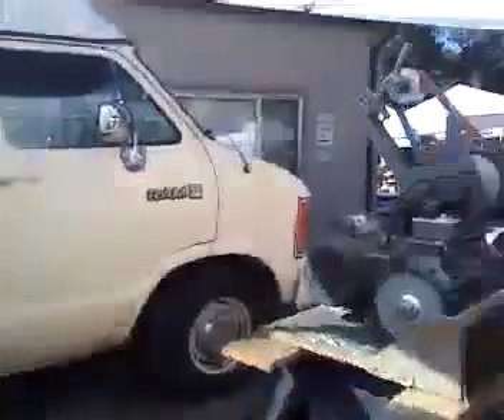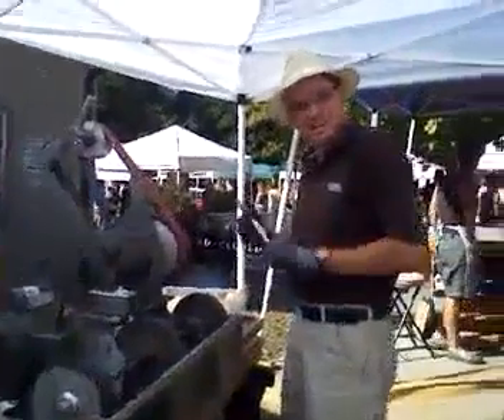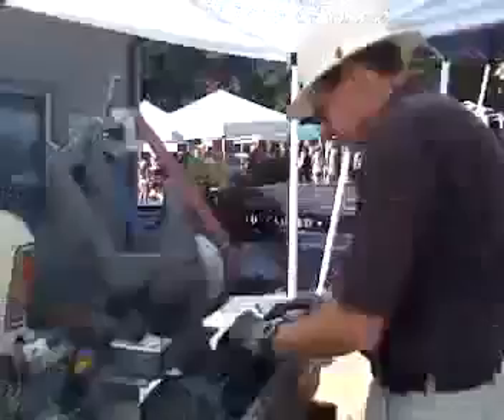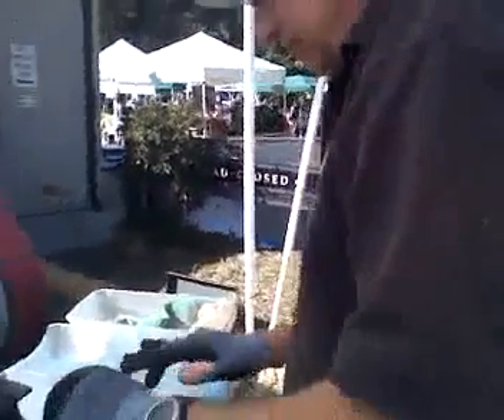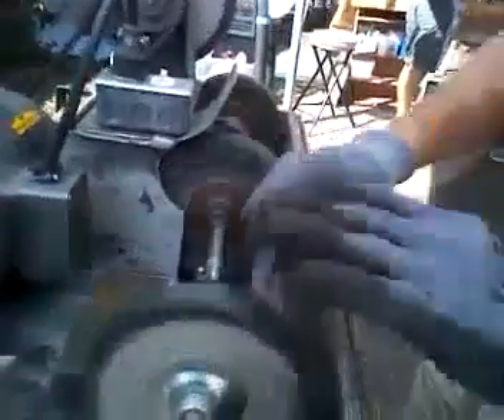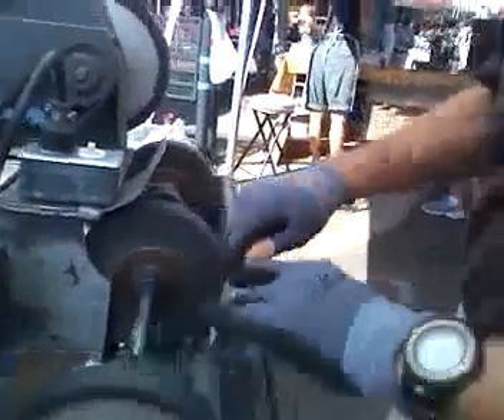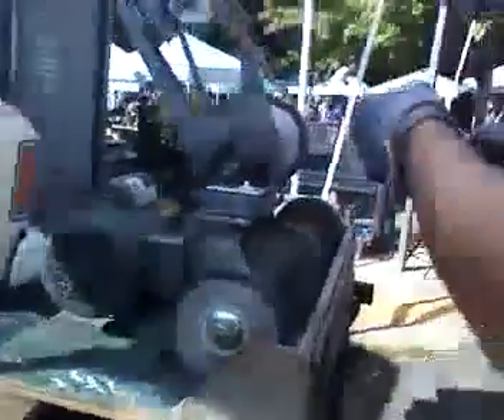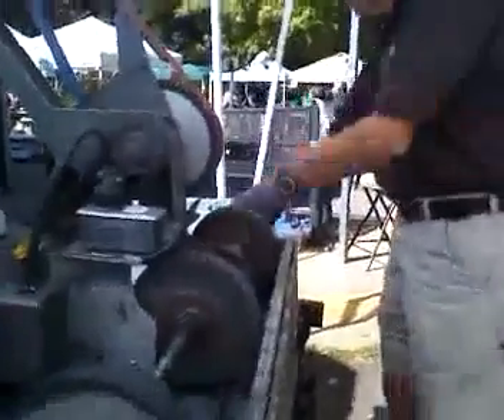Boulder Farmers market Boulder Channel 1 Knife sharpening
Jann continues to visit and talk with people...and vegetables...This is an explanation and demonstration on how to sharpen kitchen knifes. sort of -- Recorded live on Justin.tv